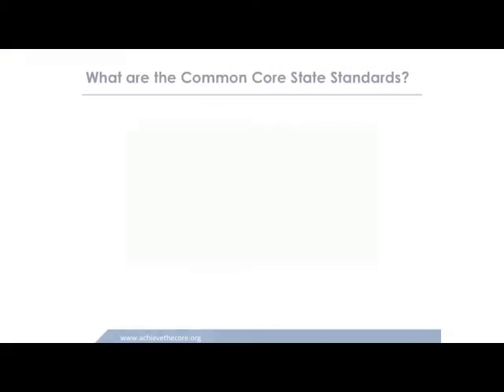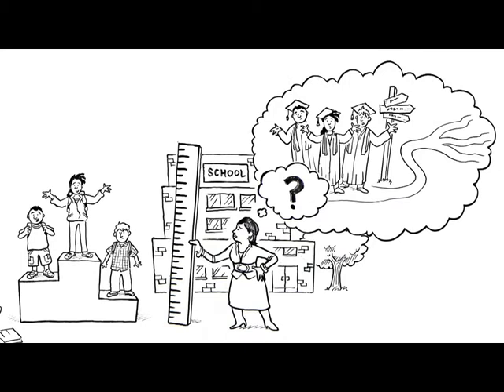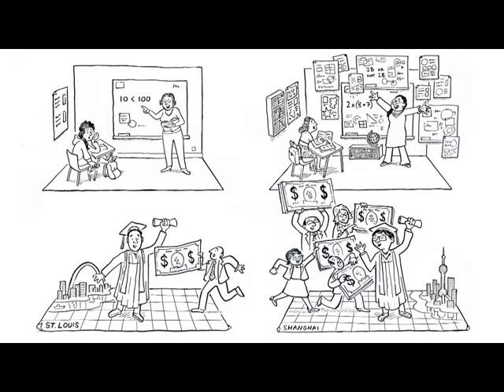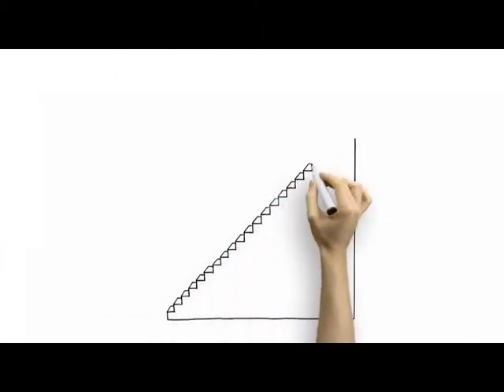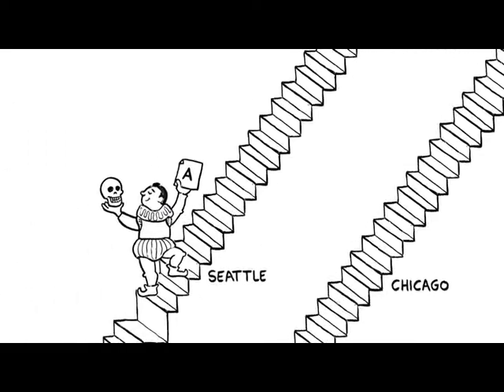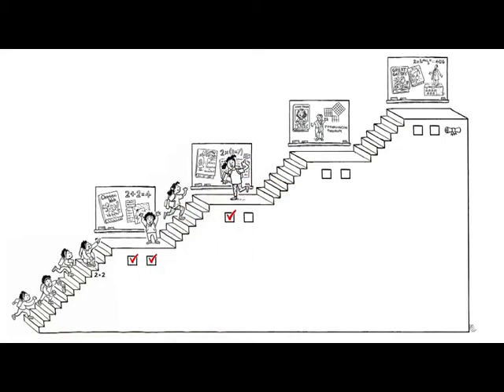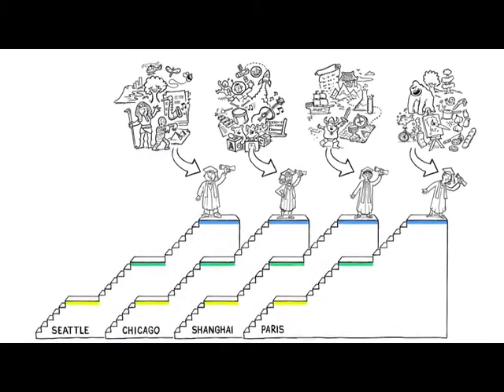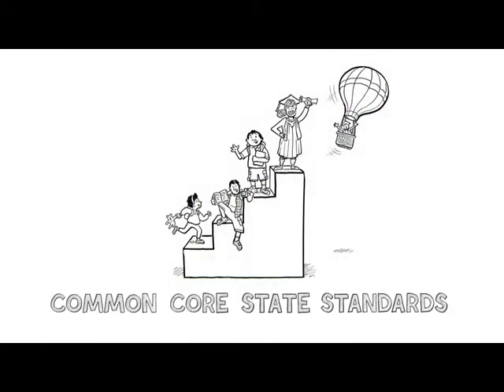What is the common core